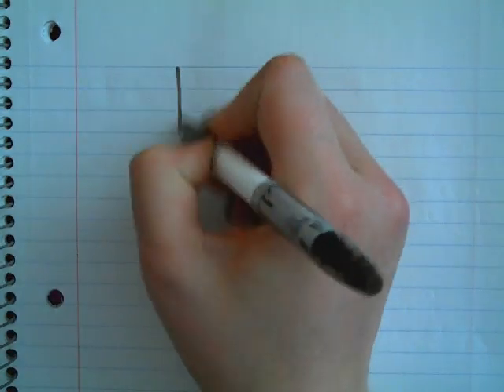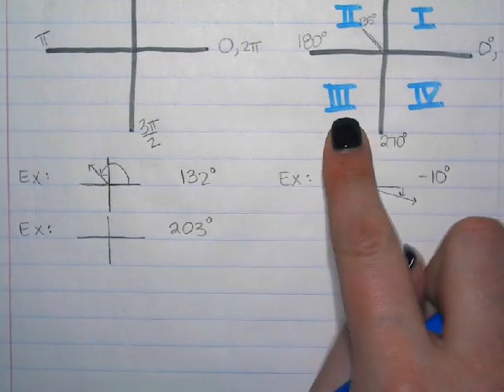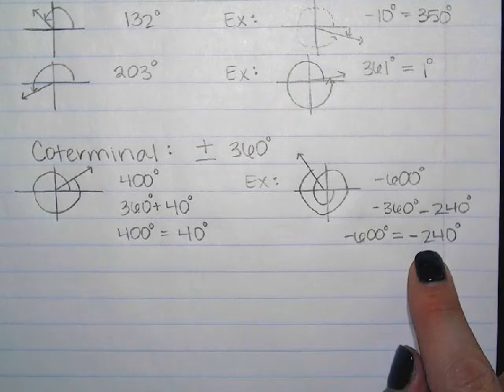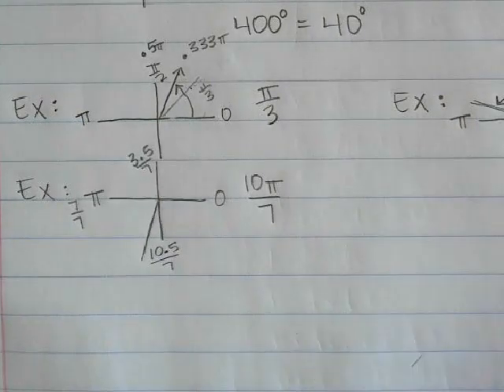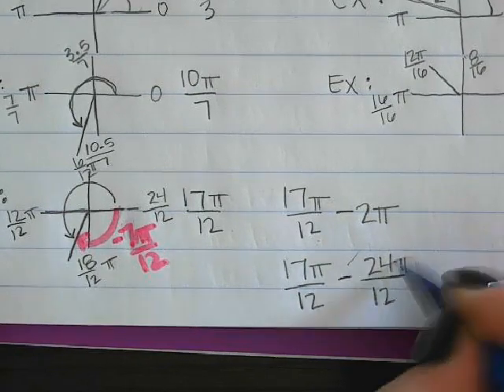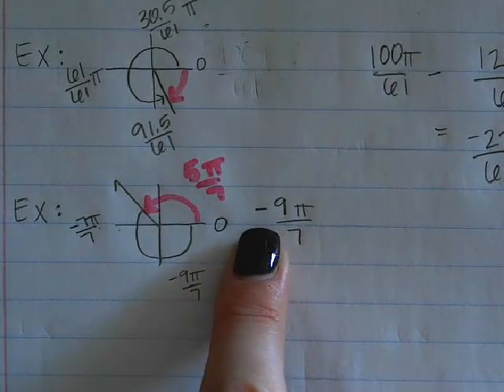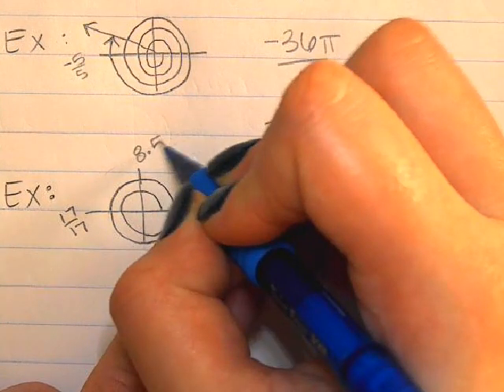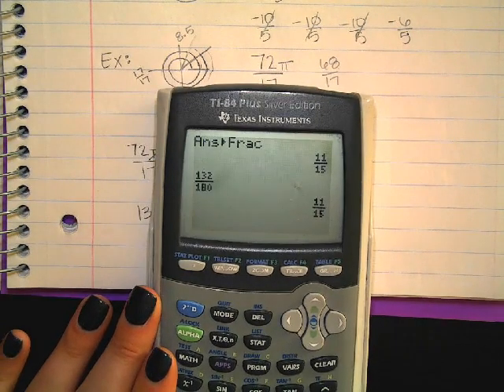Radians Degrees and Coterminal Angles Class Examples